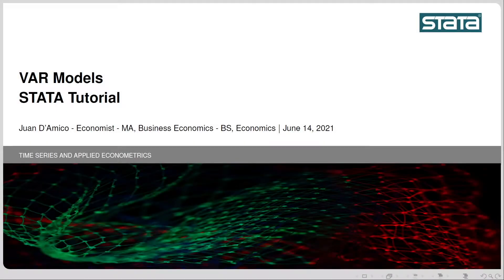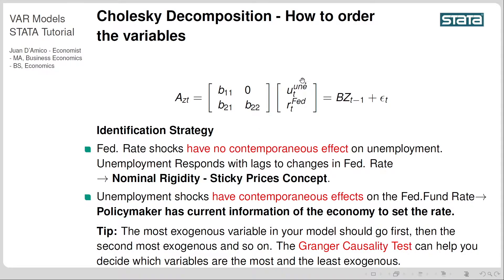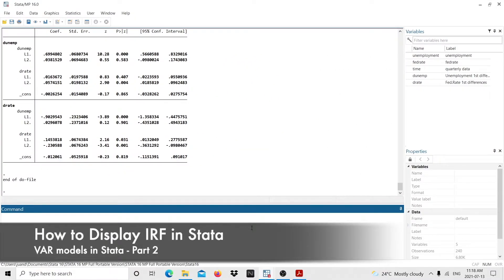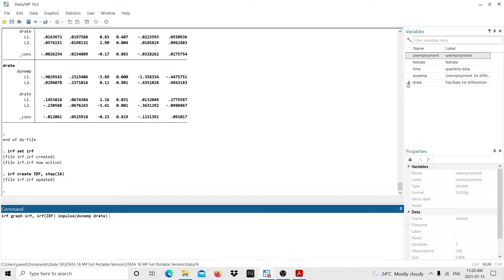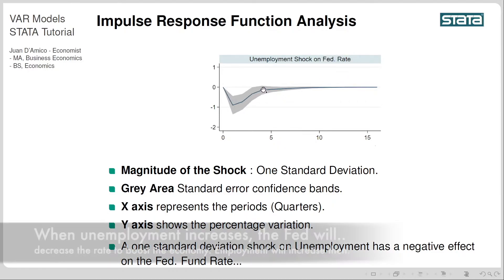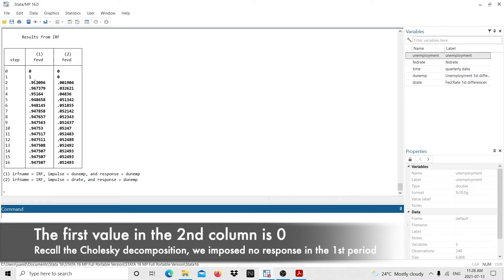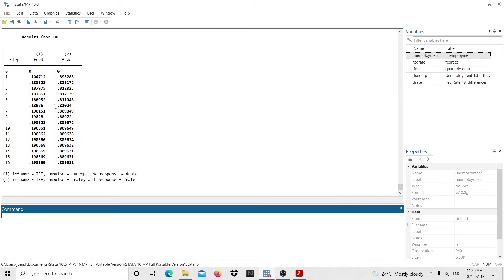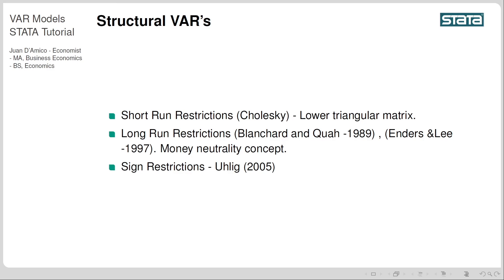VAR model in stata part 2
VAR model in stata part 2. Estimate impulse response functions and variance decomposition after estimating a var model in stata.

In this tutorial video, we dive into the world of VAR models and learn how to use them in Stata. This is the second part of the series and assumes knowledge from the first part.

We will explore how to display impulse response functions, variance decomposition, and the Cholesky decomposition in your models. Additionally, we will discuss how to order variables and use the Granger causality test to identify the most exogenous variable in your model.

To display impulse response functions, we will guide you through setting up an irf active file and creating a file to store the impulse response functions and variance decomposition information. Our tutorial provides a detailed step-by-step guide on how to do this in Stata.

Whether you're new to VAR models or a seasoned pro, this video is sure to provide you with valuable insights and skills to help you better understand your data. Join us as we explore the world of VAR models in Stata!

📣 Get the complete package for learning VAR models in Stata! Purchase the slides used in the video, along with the complete Stata Do File and Dataset at:

📈 You can also download the dataset for free and replicate the content of the video at:

✅ Is there any topic you would like me to cover? Do you have any research questions?

🕘 Timestamps:
🎬 In this video the following analysis is performed:
👋 Introduction 0:00
📊Impulse Response Function (IRF) Overview 1:06
📊 What is Cholesky Decomposition? 2:06
📊 How to order variables in a VAR model: 4:22
📊 How to estimate IRF in Stata 4:50
📊 How to interpret an IRF 7:52
📊 Variance Decomposition Overview 10:12
📊 Variance Decomposition in Stata 10:46
📊 Next Step: SVARS 15:37

Juan D'Amico
Economist
JDEconomics